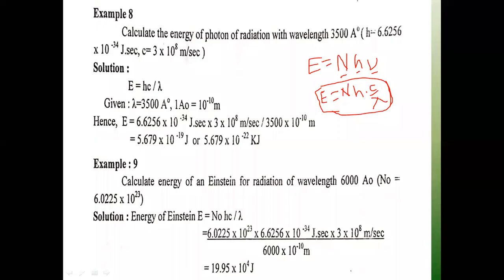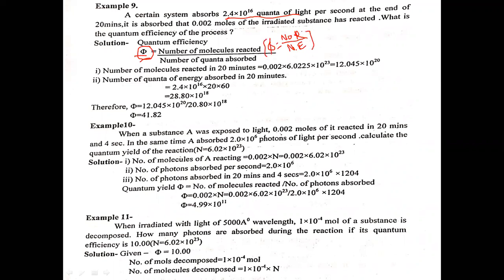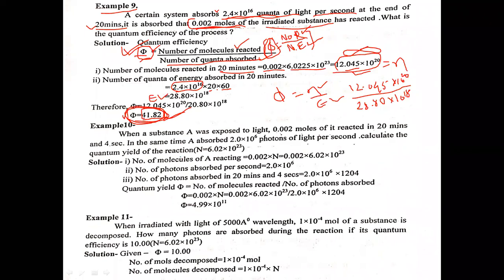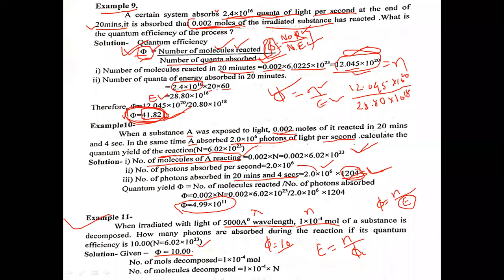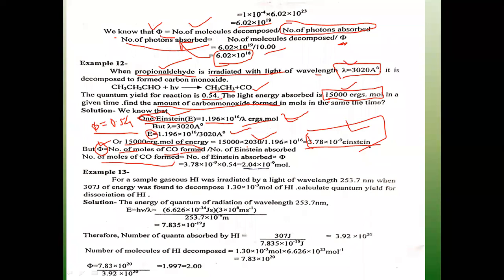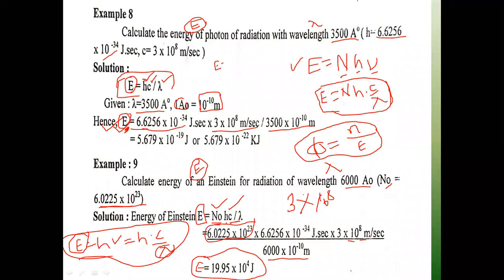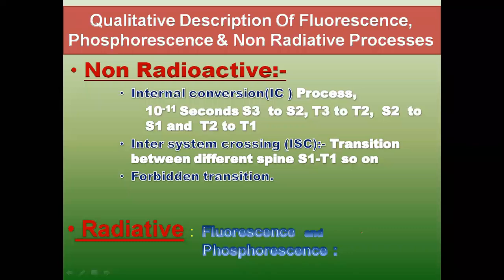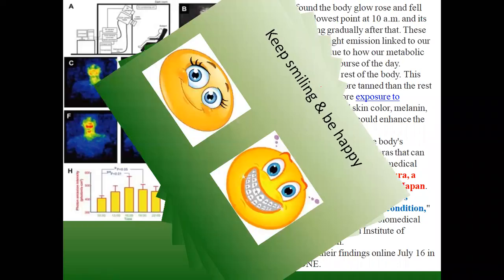numerical Problem on Quantum Yield and Summery of Photochemistry and luminescence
in this lecture solved many numerical problem on quantum yield and summarised photochemistry chapter in short.